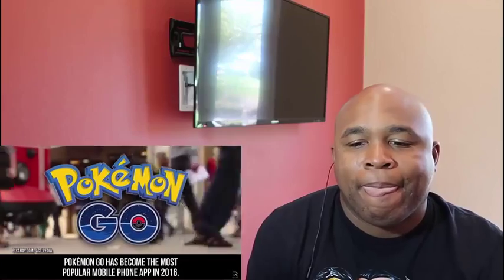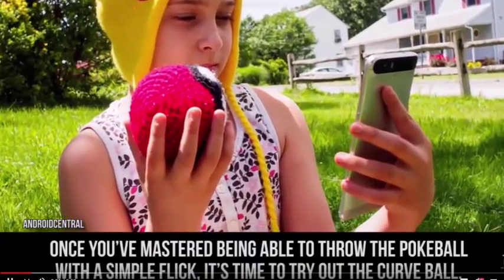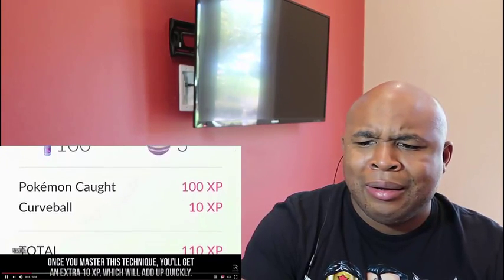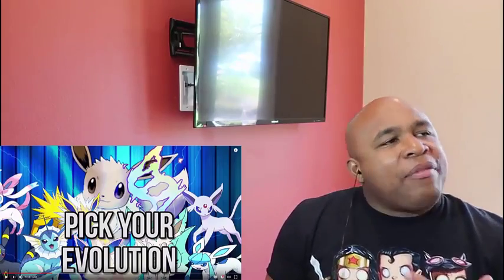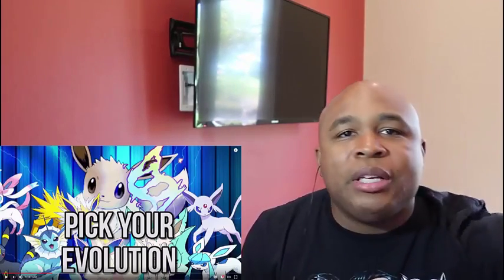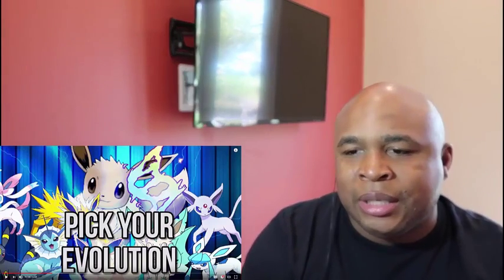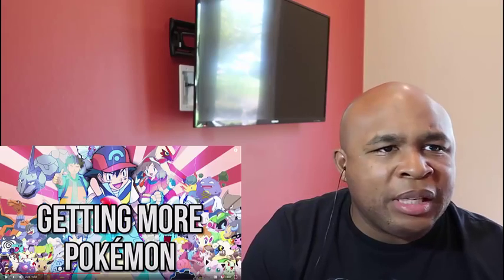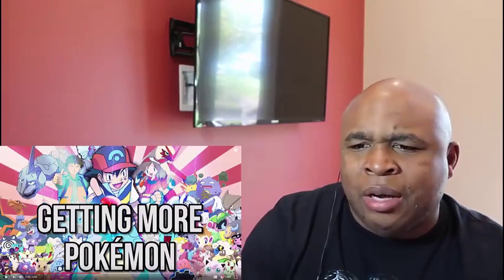10 Hidden Pokemon Go SECRETS Finally Revealed REACTION!